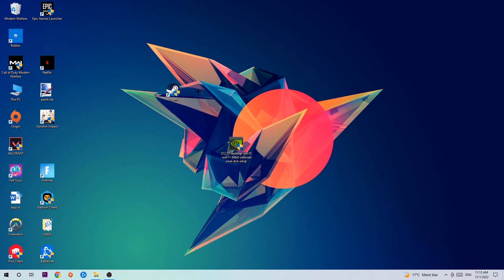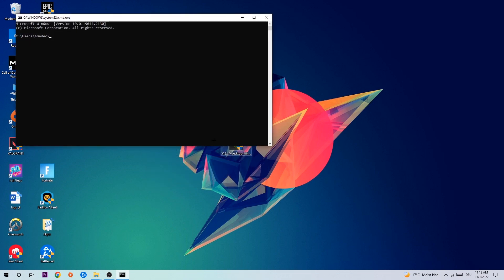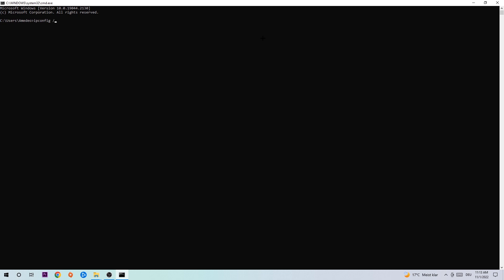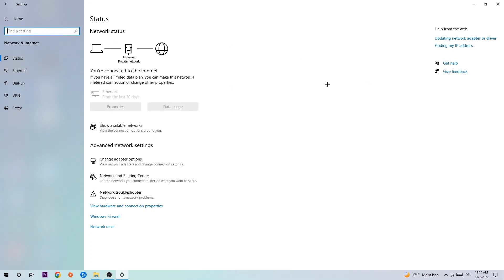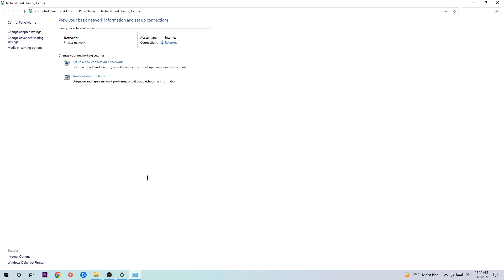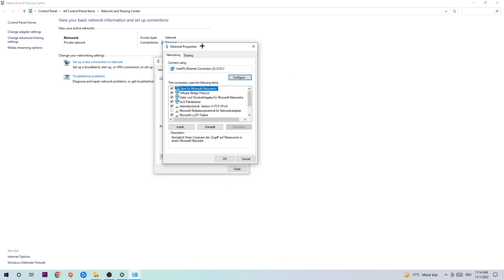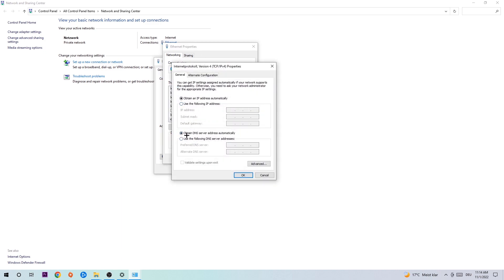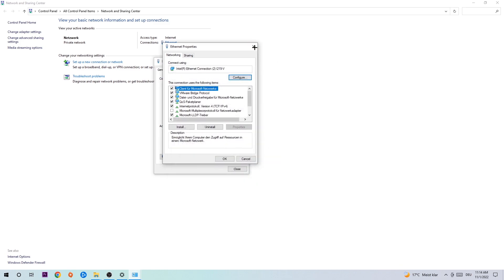State of Decay – How to Fix Can't Connect to Server – Complete Tutorial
how to fix State of Decay cant connect to server,
how to fix State of Decay cant connect to server fix,
how to fix State of Decay cant connect to server pc,
how to fix State of Decay cant connect to server ps4,
how to fix State of Decay cant connect to server ps5,
how to fix State of Decay server error,
how to fix State of Decay server connection error,
how to fix State of Decay servers,